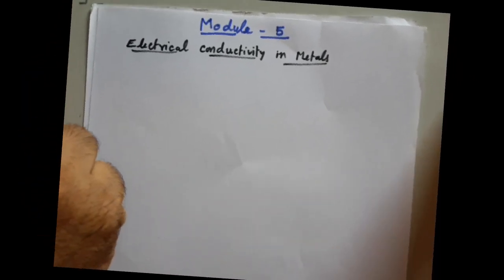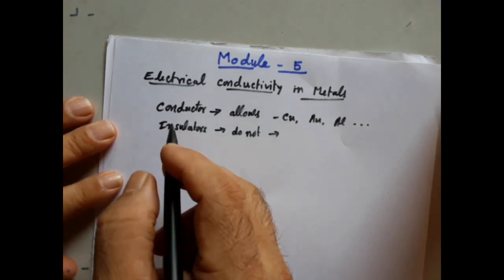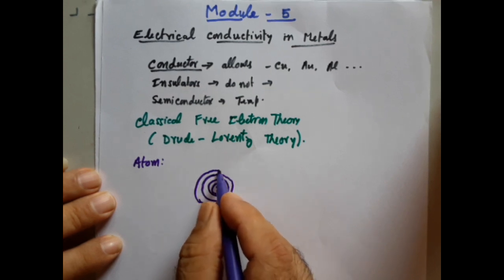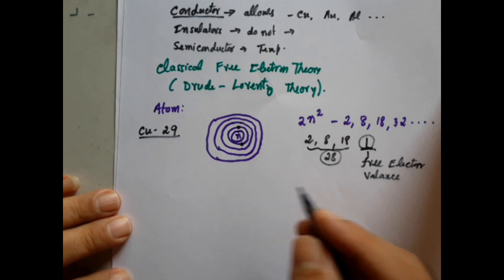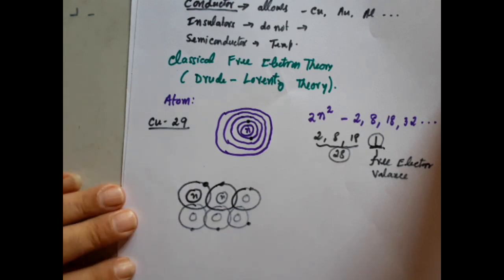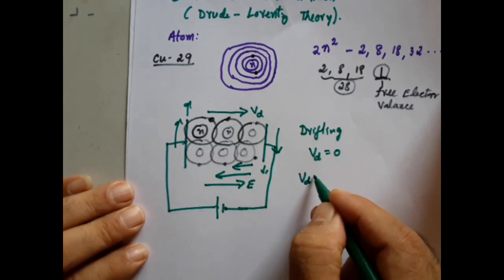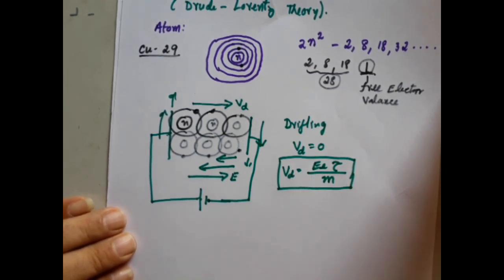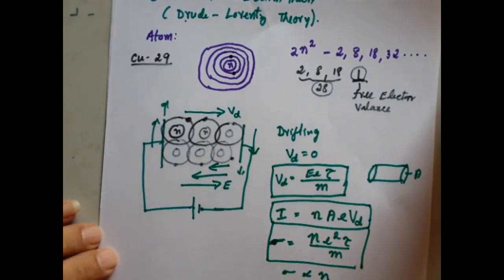SJEC Lectures: Engineering Physics - Electrical Conductivity in Metal 1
By Dr Vincent Crasta